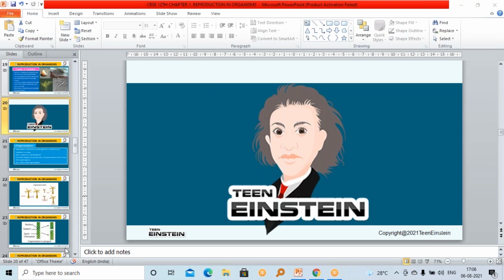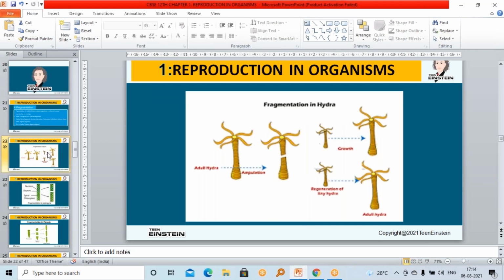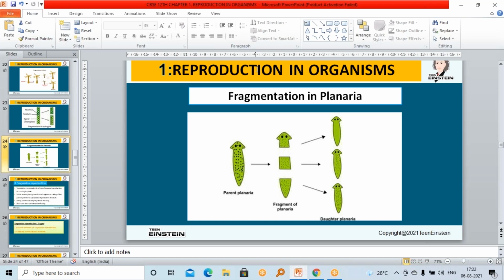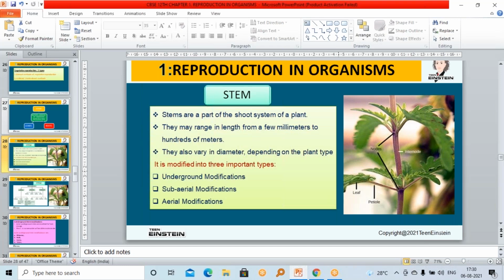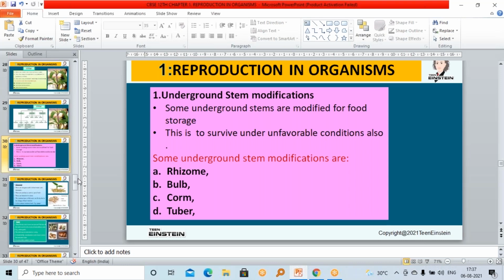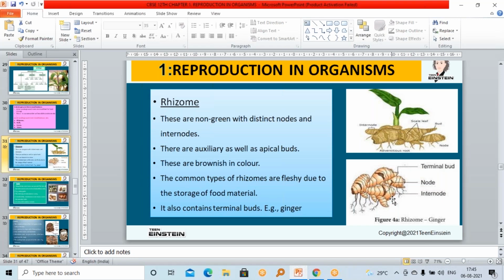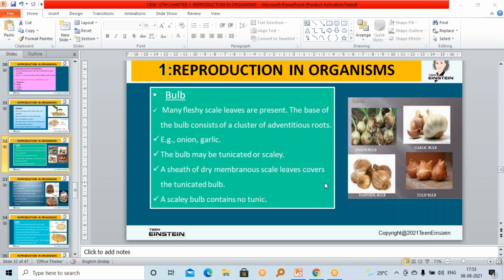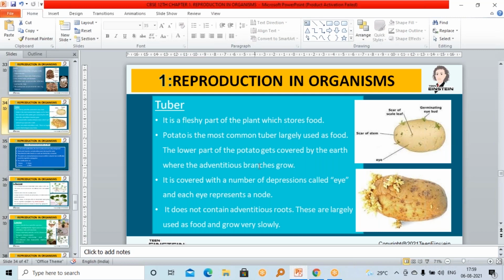TeenEinstein | Class12 | CBSE | NCERT| NEET Preparation | Biology |Reproduction in Organisms Part 2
asexual reproduction
stem modifications
sub-aerial
aerial Modifications of Stem
artificial Horticultural
methode of vegetative reproduction
sexual Reproduction
events in Sexual Reproduction
class12 biology
cbse12 biology
ncert12 biology
neet biology
neet Ecosystem
neet Environmental Issues
neet Evolution
class12 Ecosystem
class12 Environmental Issues
class12 Evolution
ncert Ecosystem
ncert Environmental Issues
ncert Evolution
cbse Ecosystem
cbse Environmental Issues
cbse Evolution
stem tutoring
ap-biology